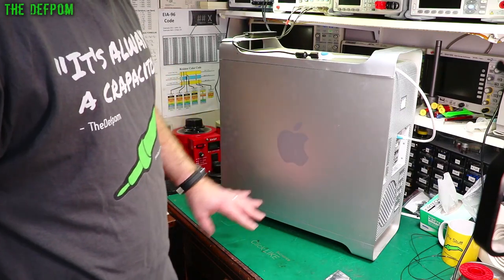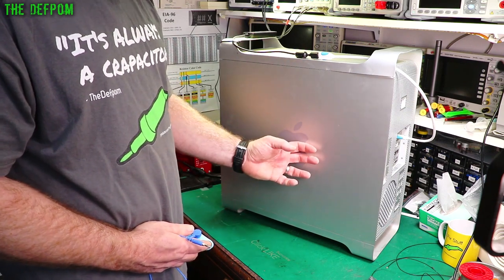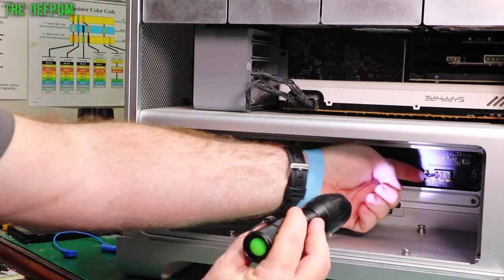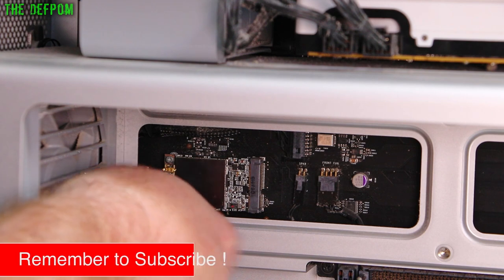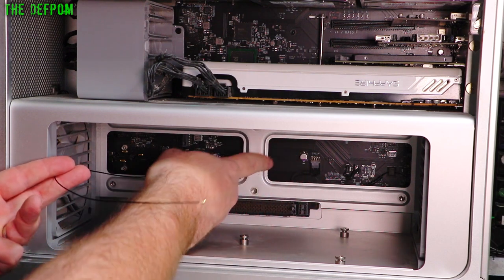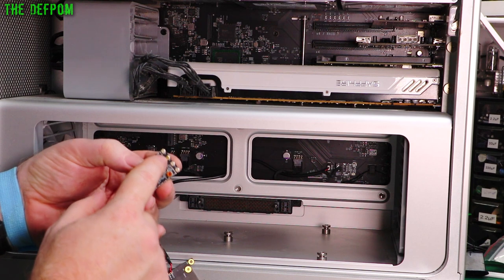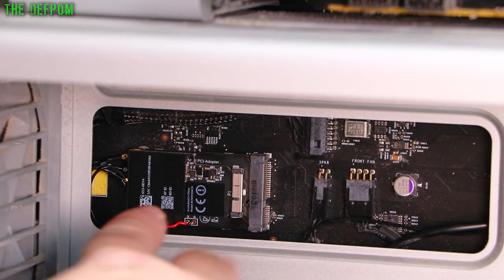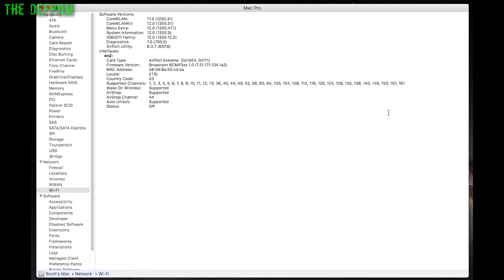🔴 Mac Pro Upgrade to 802.11AC and BLE Bluetooth V4 - No.856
Mac Pro Upgrade to 802.11AC and BLE Bluetooth V4

I upgrade the WiFi and Bluetooth on my 2010 Mac Pro 4,1

My Electronics Tools (video and purchase links)
Boonton
4220.

HP/Agilent/Keysight
3457A.

Marconi
2022D.

Siglent
SDS1104X-E.
SPL-1008.